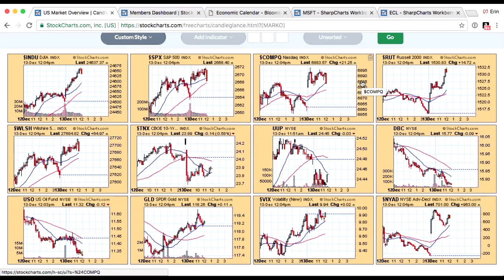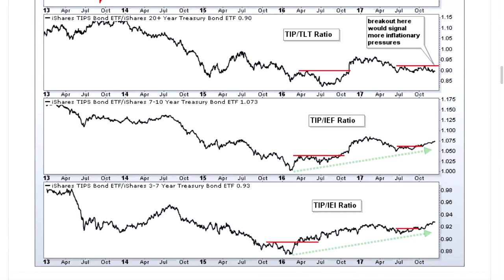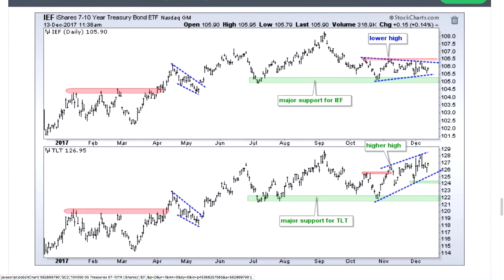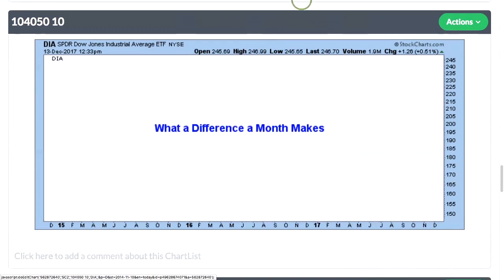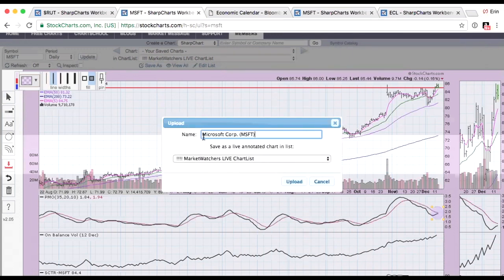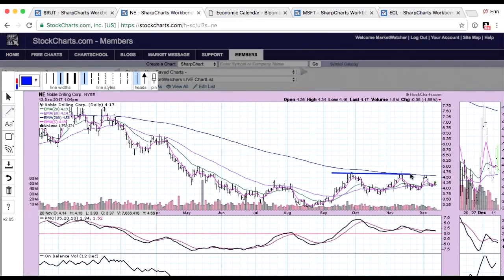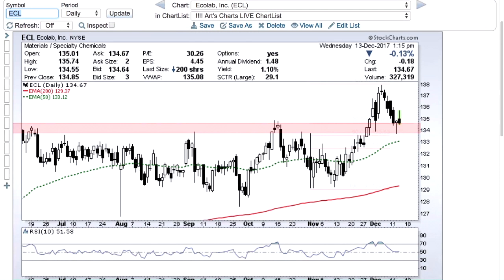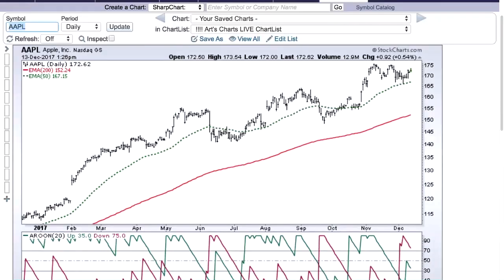12.13.17 - Arthur Hill joins MarketWatchers to take a bigger picture view of the market